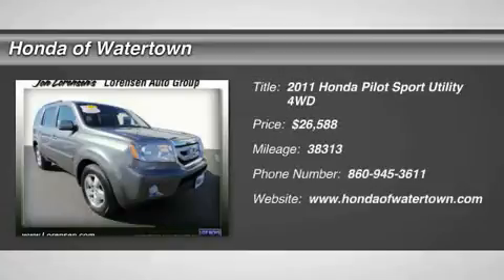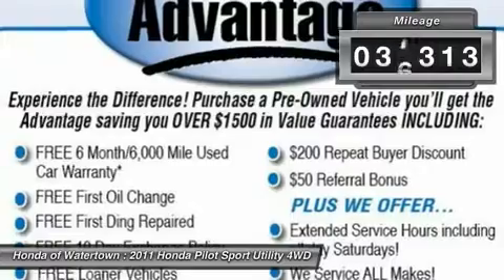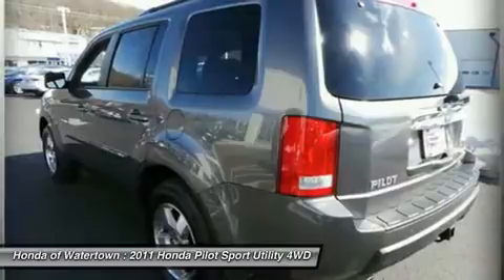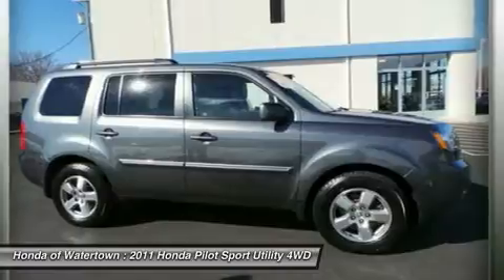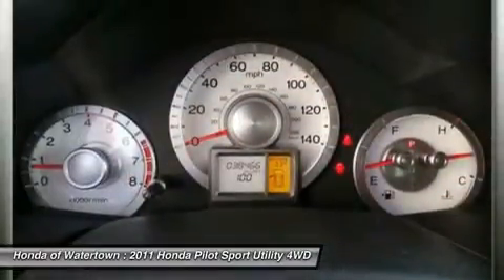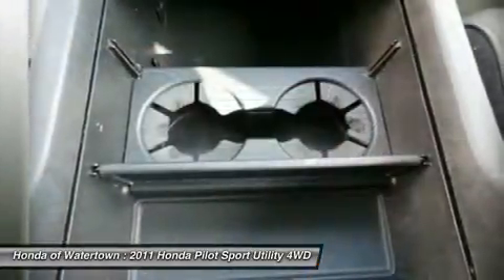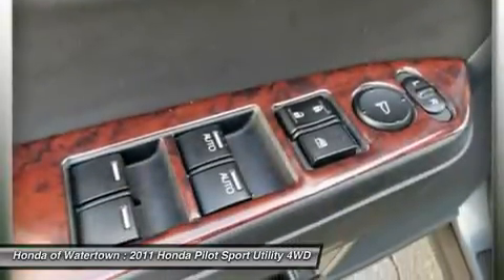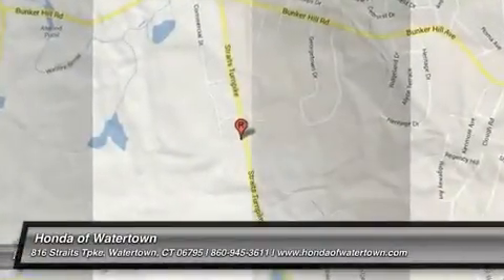2011 HONDA PILOT Watertown, CT 21110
2011 HONDA PILOT Watertown, CT
Stock# 21110

$1,900 below Kelley Blue Book! Excellent Condition, CARFAX 1-Owner, GREAT MILES 38,313! EX-L trim. Heated Leather Seats, Sunroof, 3rd Row Seat, Heated Mirrors, Rear Air, Back-Up Camera, Alloy Wheels, Tow Hitch, 4x4, Overhead Airbag

A GREAT TIME TO BUY
This Pilot is priced $1, 900 below Kelley Blue Book. Approx. Original Base Sticker Price: $35, 900*.

Heated Leather Seats, Heated Mirrors, Third Row Seat, Sunroof, 4x4, Rear Air, Back-Up Camera, Premium Sound System, Satellite Radio, iPod/MP3 Input, Multi-CD Changer, Trailer Hitch, Aluminum Wheels, Dual Zone A/C. MP3 Player, Keyless Entry, Privacy Glass, Steering Wheel Controls, Child Safety Locks. EX-L with Polished Metal Metallic exterior and Black interior features a V6 Cylinder Engine with 250 HP at 5700 RPM*. Non-Smoker vehicle.

VEHICLE REVIEWS
newCarTestDrive.com explains  The Honda Pilot can handle four adults and four kids easily. .